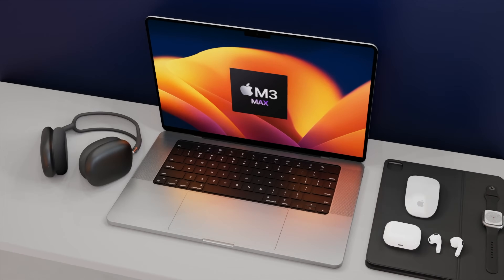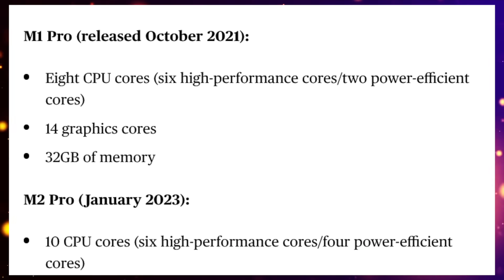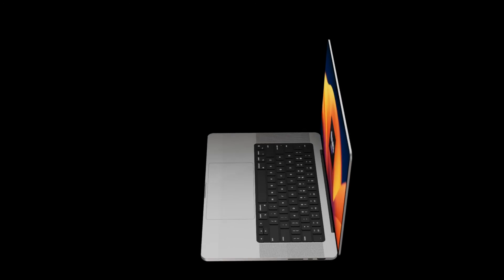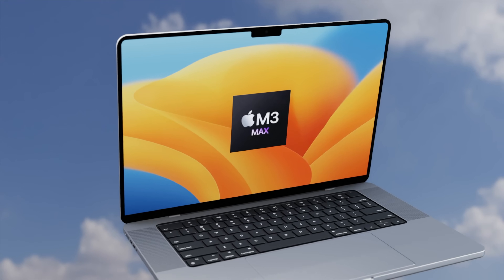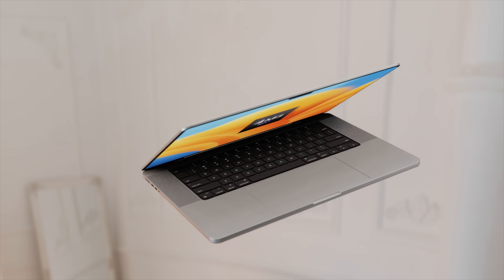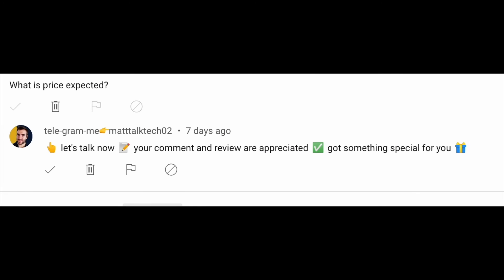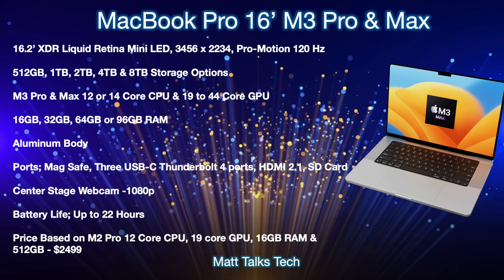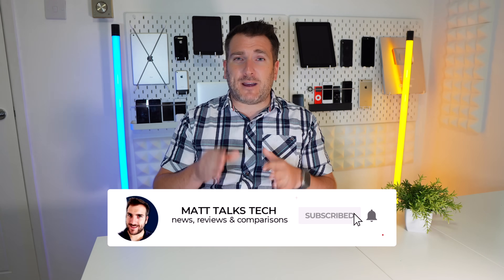16 inch MacBook Pro Release Date and Price – M3 MAX 40x GPU Cores!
The NEW 16 inch MacBook Pro with an M3 MAX will be getting 40X GPU Cores to make is the FASTEST MACBOOK PRO IN THR WORLD!
I also want to share the latest on the Apple M3 Max MacBook Pro Release Date and Price and a summary of everything we know so far including a Specs review of what the M3 Pro and M3 Max Cores will give us!

16 inch MacBook Pro
14 inch MacBook Pro